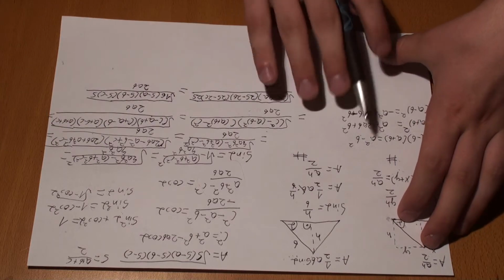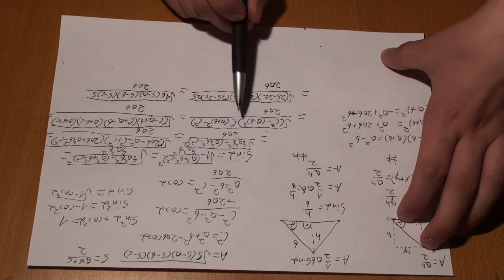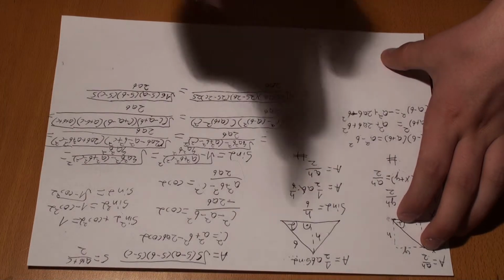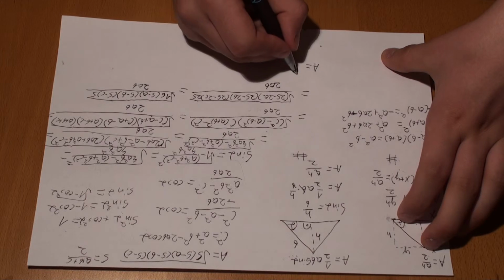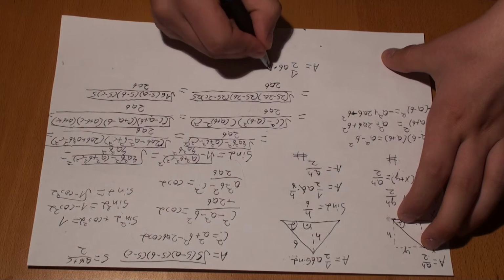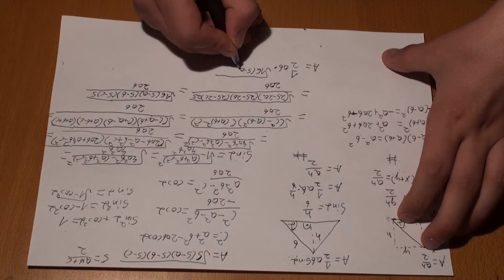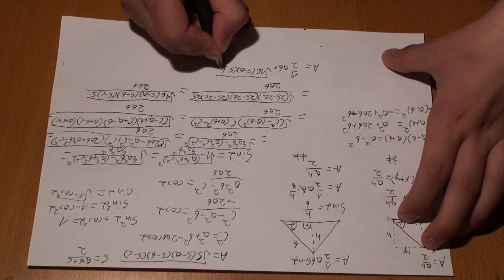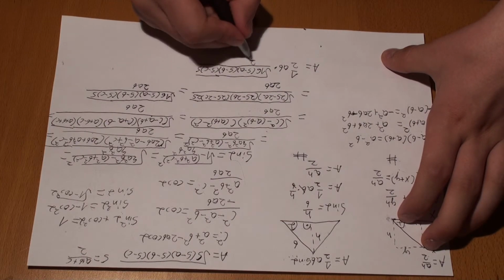Area of a Triangle (Formulas and Proofs) Herons Formula Included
Hello!
In this video i will be giving and proving three most common formulas for the area of a Triangle.
1. Simplest form base*height/2
2. With the use of trigonometry 1/2*a*b*sin( α)
3. Herons Formula